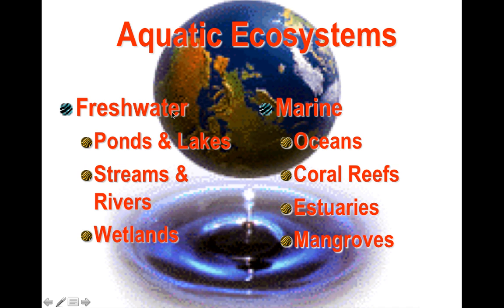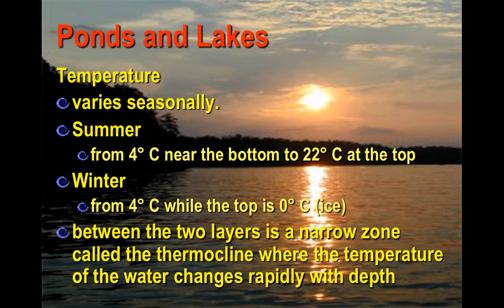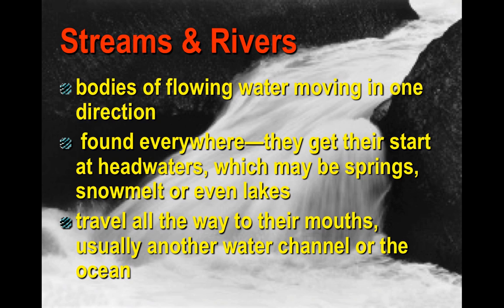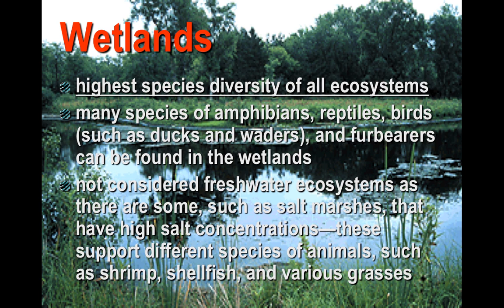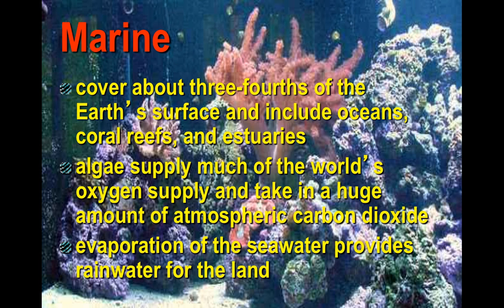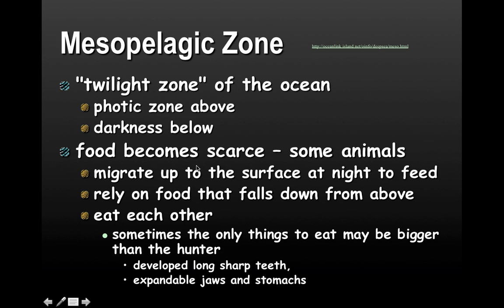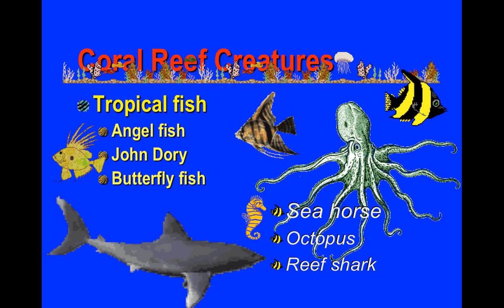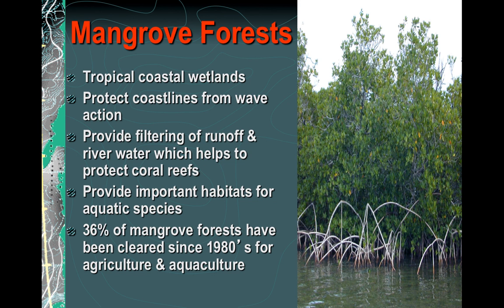Aquatic Biomes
This video explains aquatic biomes.